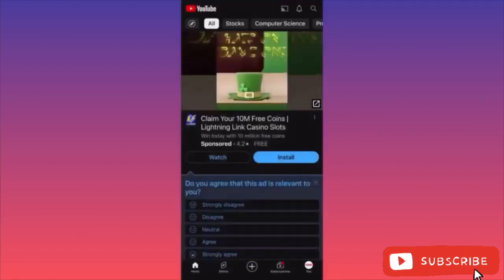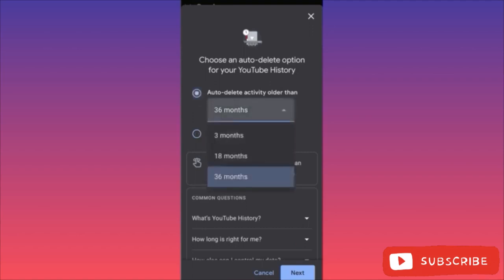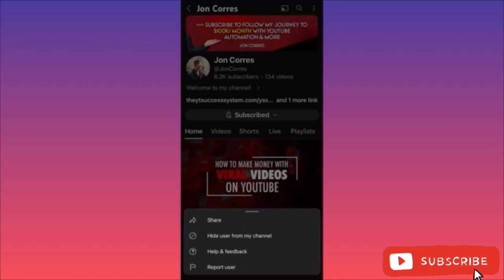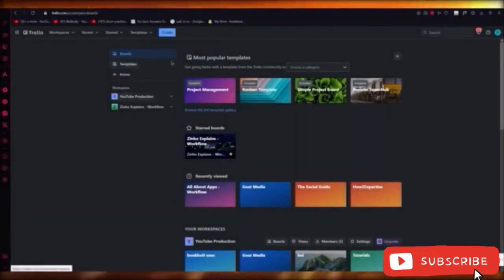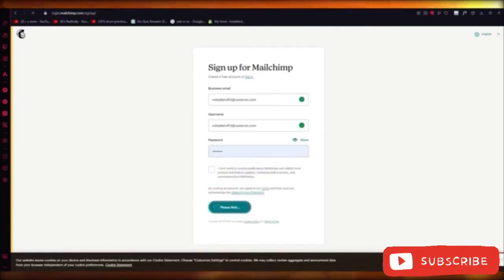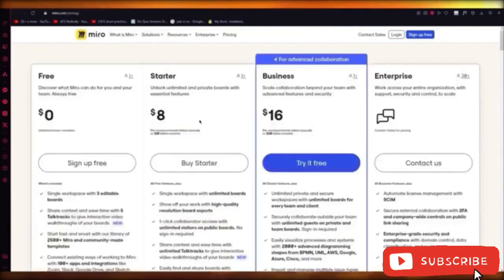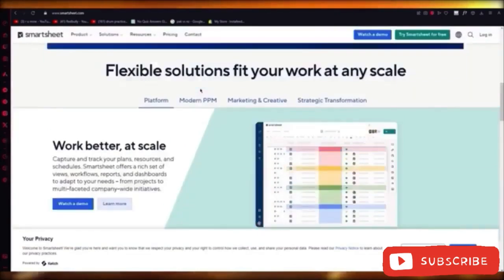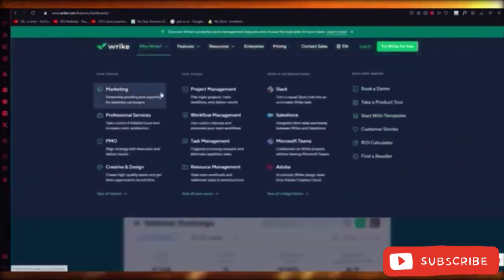How to Create Unlimited Gmail Accounts Without Phone Number Tutorial (2025)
Need multiple Gmail accounts but don’t want to use your phone number? This updated 2025 tutorial reveals working methods to create unlimited Gmail accounts—no SMS verification required!

🔍 In This Video, You’ll Learn:
✔️ Method 1: Bypass Phone Verification Using Gmail’s 2025 Loophole
✔️ Method 2: Use Virtual Email Forwarding (No Phone Needed)
✔️ Method 3: Create Accounts via Google Workspace Trick (Legally)
✔️ BONUS: How to Avoid Google’s New 2025 Detection System

📚Read Elon Musk's Secrets to Success:

📚Read Maximize Results with GPT-3: